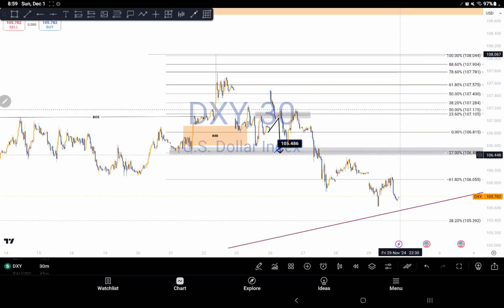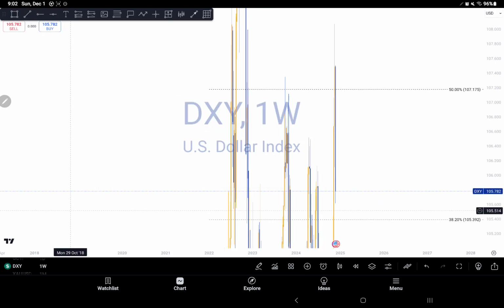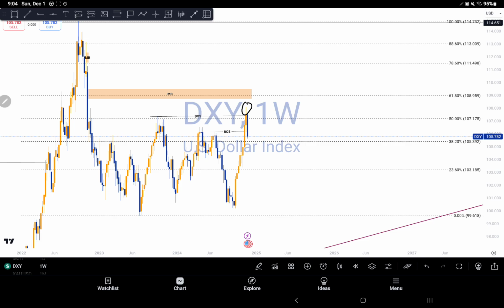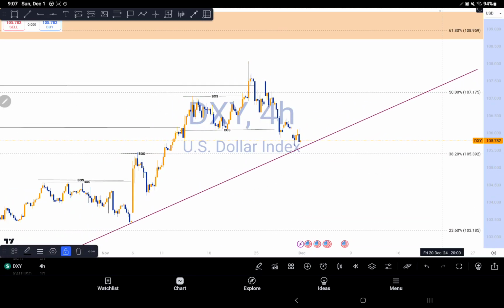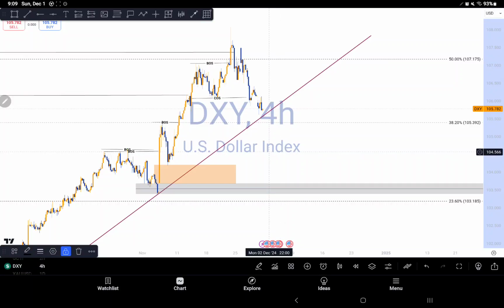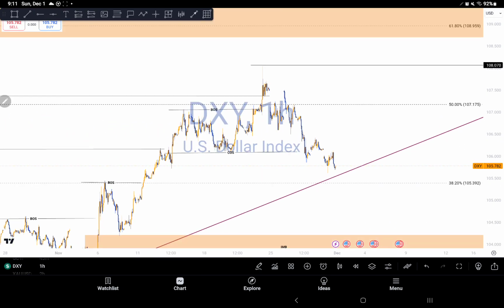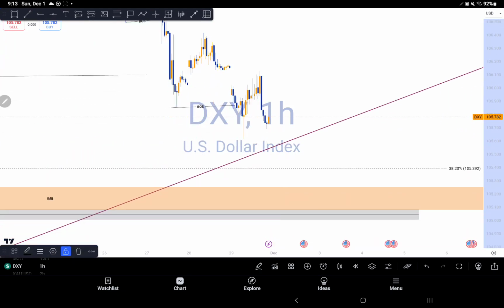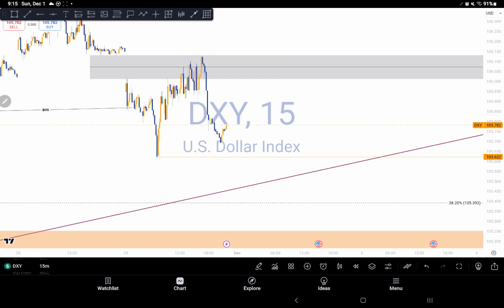DXY TODAY ANALYSIS USING ICT /SMC /FIBONACCI WITH MARKET STRUCTURE